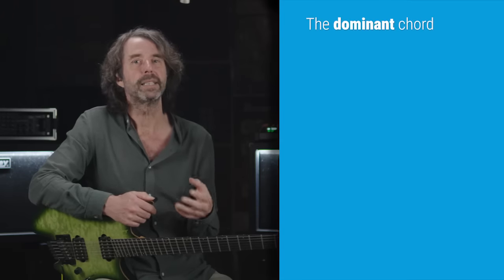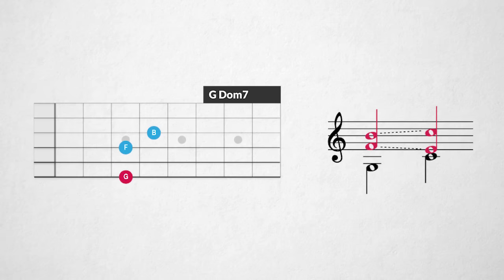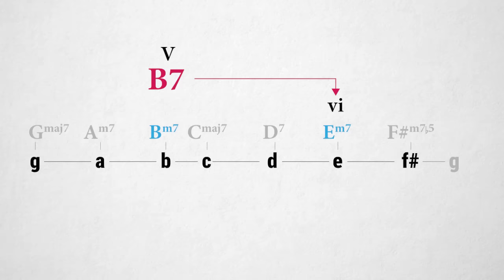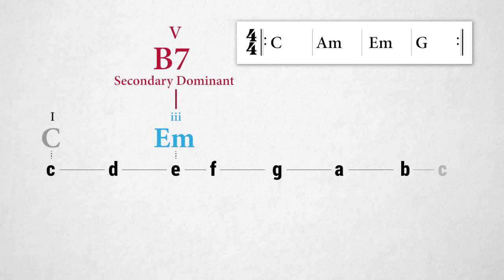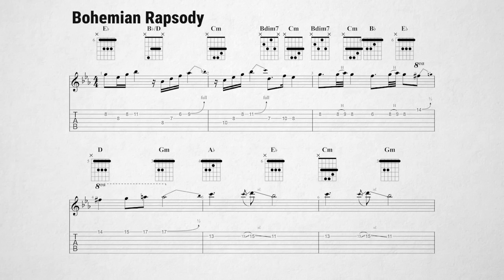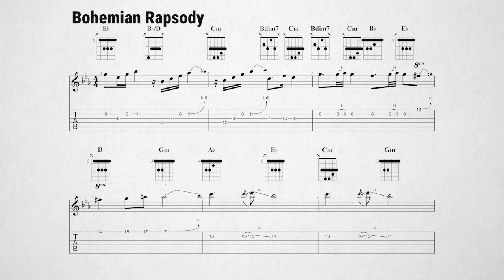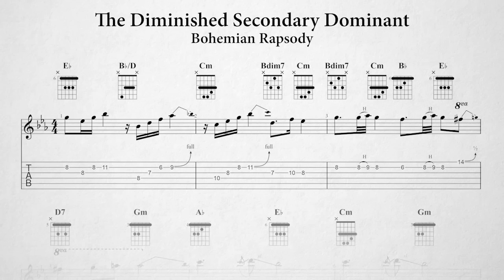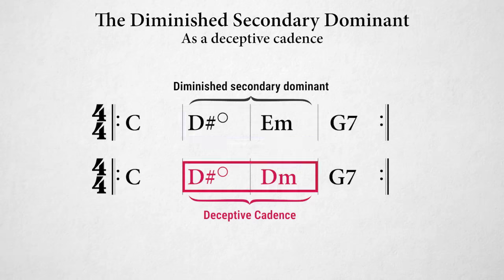EVERYTHING about the Secondary Dominant – Crystal-clear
The secondary dominant is a great way to let your chord progressions stand out. It is the proven method that many Pop, Rock and Jazz composers use to create recognizable characteristic chord progressions. In this video you’ll see a lot of examples of the use of a secondary dominant by looking at well known songs like Mr. Sandman, Hey Jude, Creep, Piano man, Bohemian Rapsody, Happier than ever and many more. We will also look at the deceptive cadence and diminished chords and tritone substitutions that can be used as a secondary dominant. At the end of the video we’ll look at the back cycle technique which is a staple in Jazz and also used in Pop and Rock songs.

*Chapters:*
0:00 Introduction
01:13 The dominant chord
03:24 The secondary dominant
06:37 Finding the secondary dominant
09:42 Songs
13:32 Deceptive cadence
15:17 Diminished secondary dominant
17:51 Tritone substitution as a secondary dominant
19:29 Back Cycle
22:23 Conclusion
*Crystal Clear E-BOOKS with audio files:*